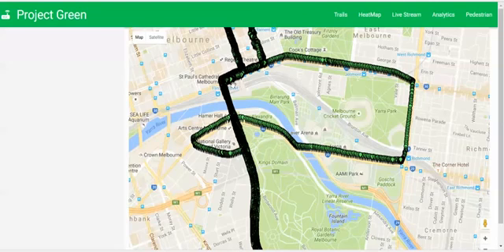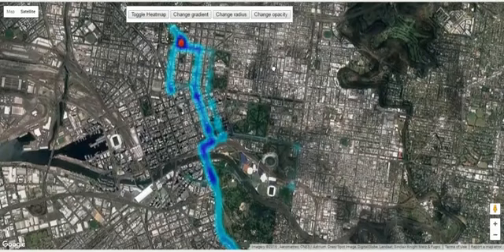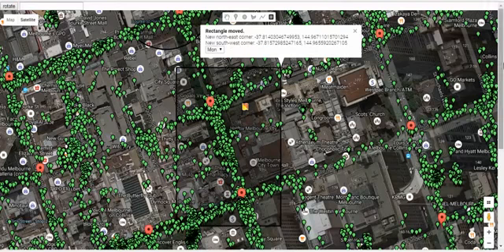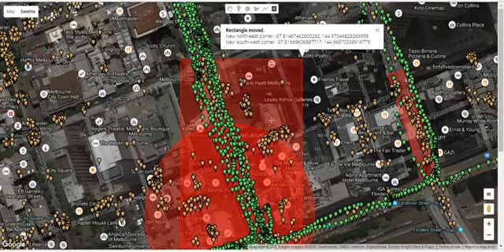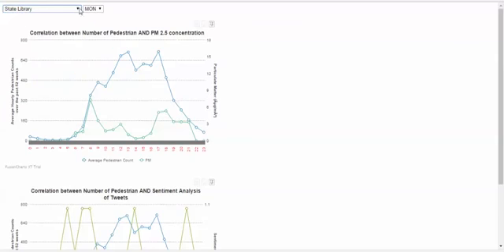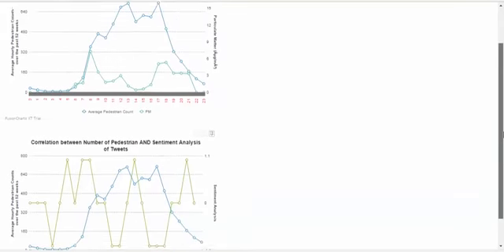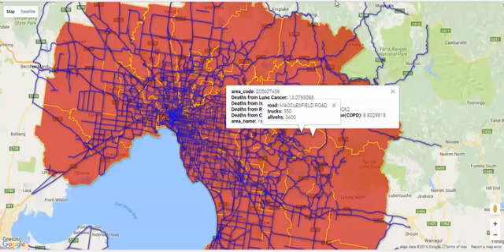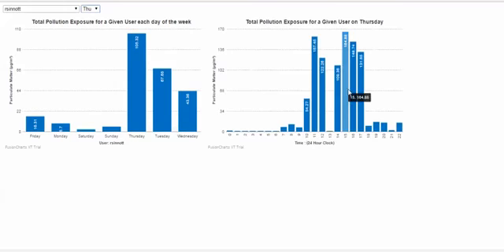Clean Air Analytics - Arjun Chaudhary